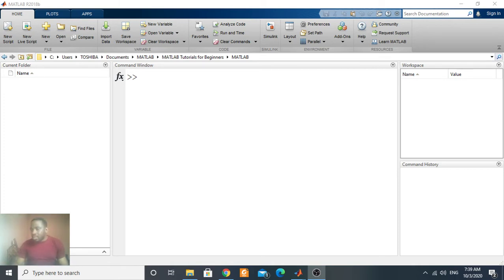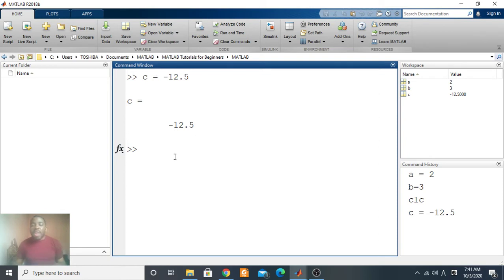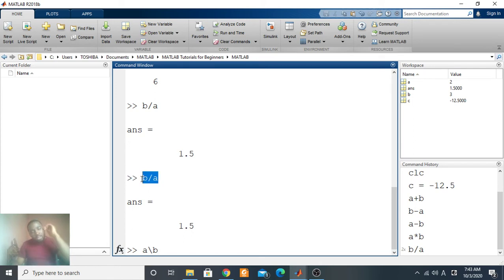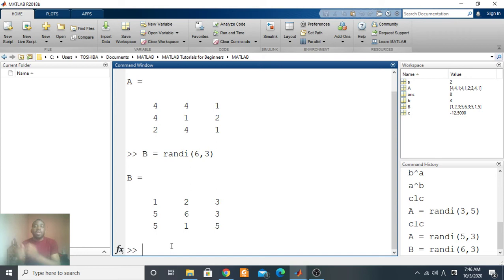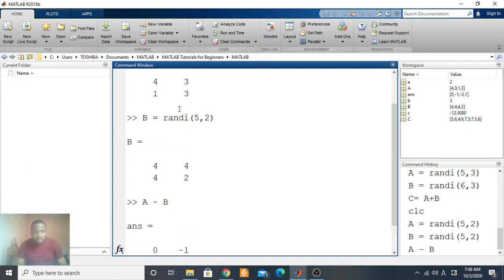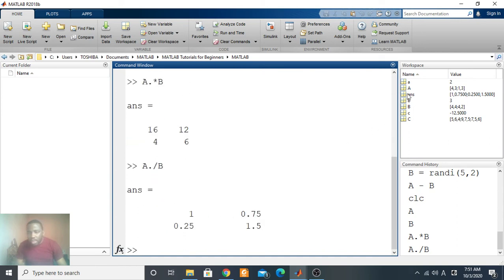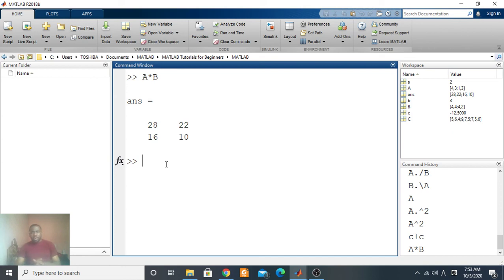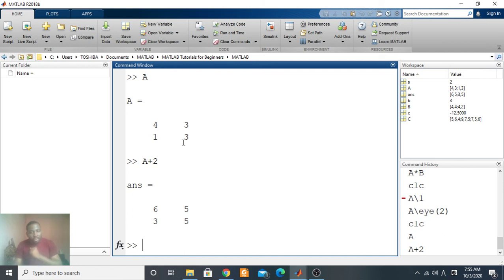MATLAB 6.1. Operators - Mathematical Operators